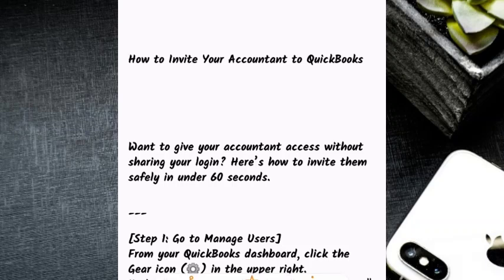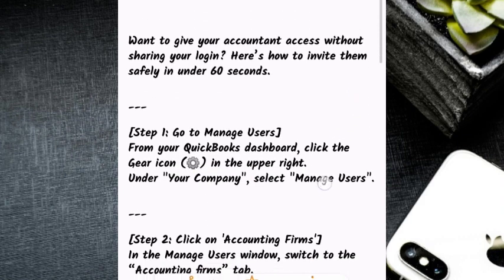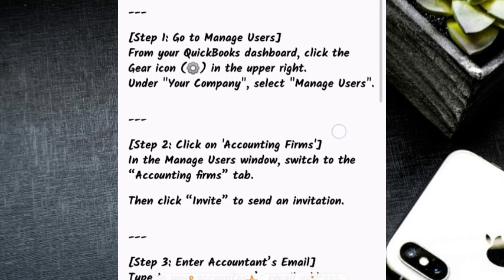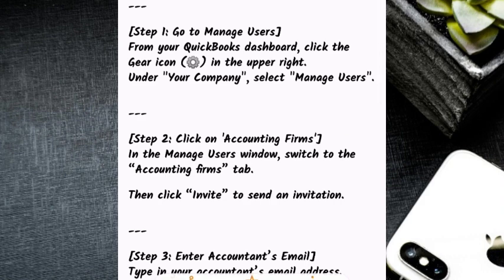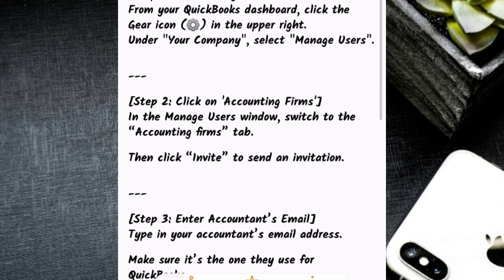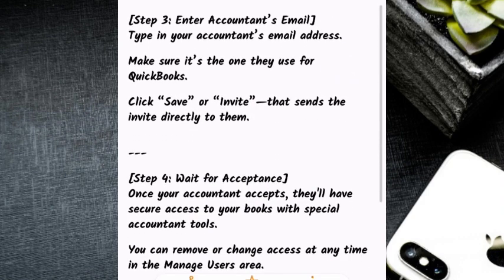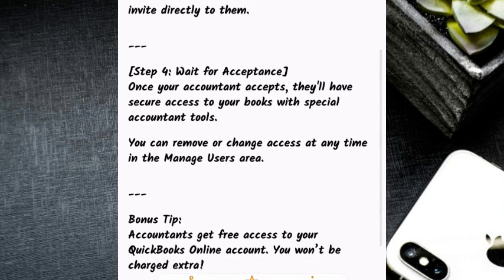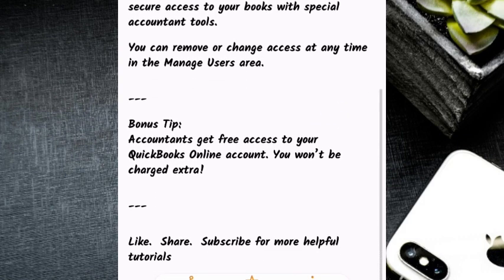HOW TO INVITE YOUR ACCOUNTANT TO QUICKBOOKS IN 2025 | STEP-BY-STEP GUIDE FOR BUSINESS OWNERS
In this video you will learn about how to invite your accountant to QuickBooks in 2025, step-by-step, so you can simplify your bookkeeping and keep your financial records accurate. Whether you’re a small business owner, freelancer, or managing multiple accounts, this QuickBooks tutorial will walk you through the exact process to add your accountant, set the right permissions, and collaborate effectively.
📌 WHY THIS IS IMPORTANT:
Inviting your accountant to QuickBooks the right way saves you time, avoids costly mistakes, and ensures smoother tax preparation.